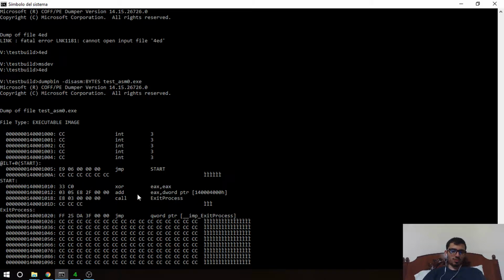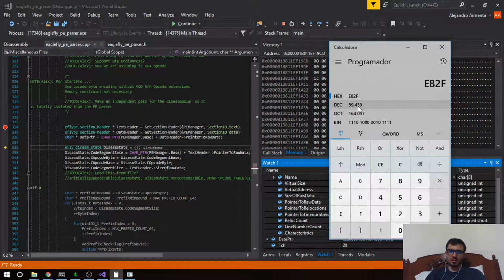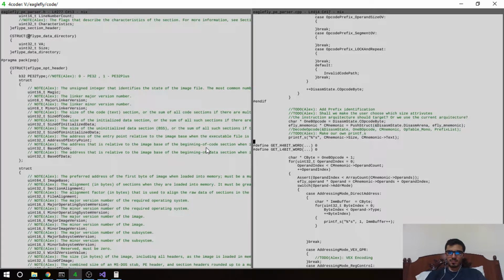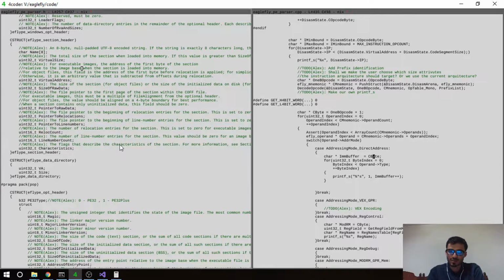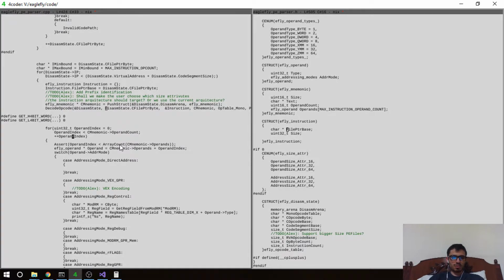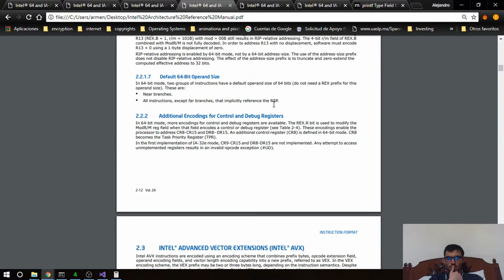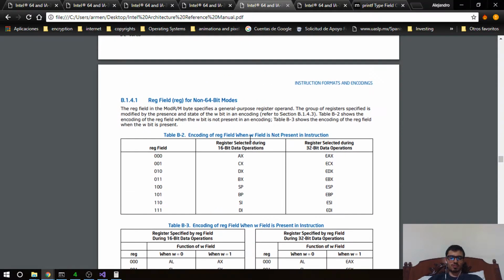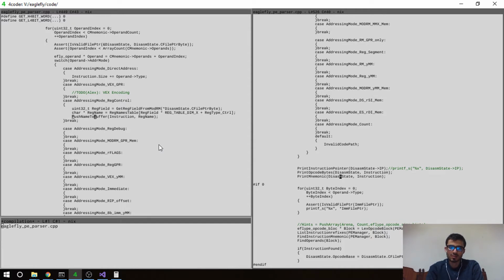EagleFly 083 Keeping track of the Instruction Pointer